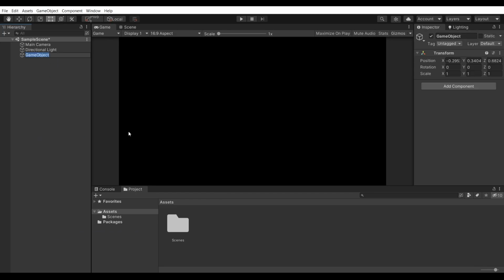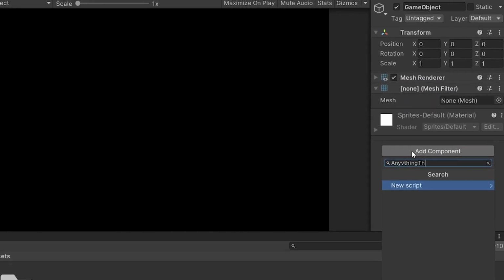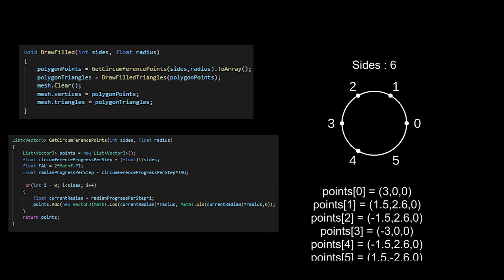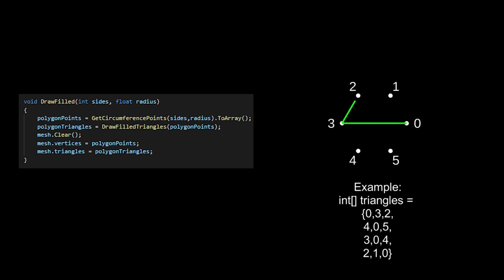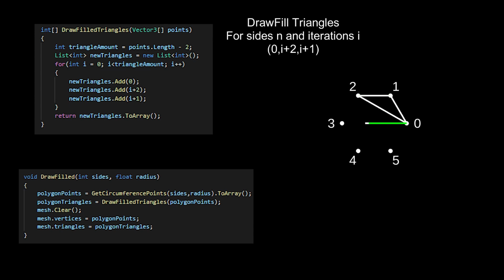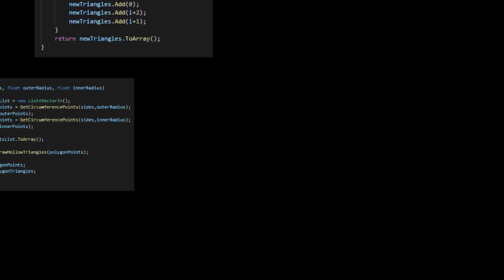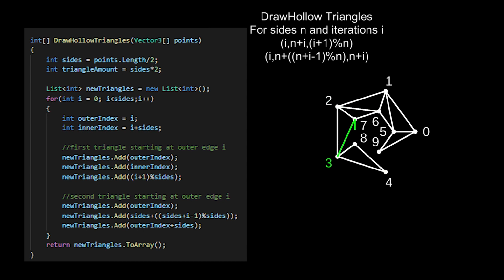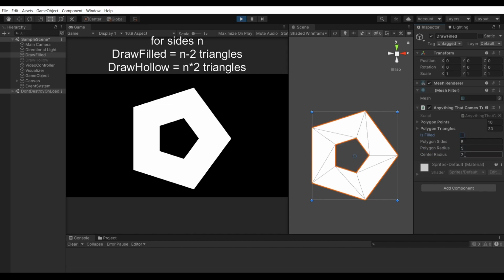Mesh Generation Basics in Unity (How to draw a circle and other polygons with mesh renderer)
In this video I go over mesh rendering basics and show how to procedurally generate meshes of regular polygons, both filled and hollow. if you increase the sides enough, it will generate a circle of increasing resolution. While it draws 2d geometry, I believe this way of generating meshes can be adapted to a third dimension, just with different math, but similar setup.

0:00 Setup
0:27 DrawFilled
1:45 DrawHollow
2:20 Result